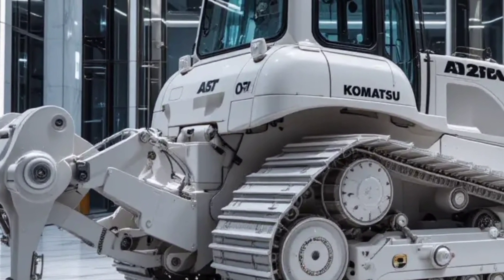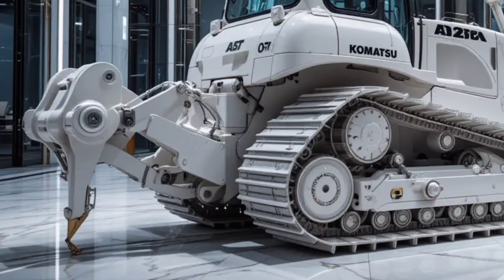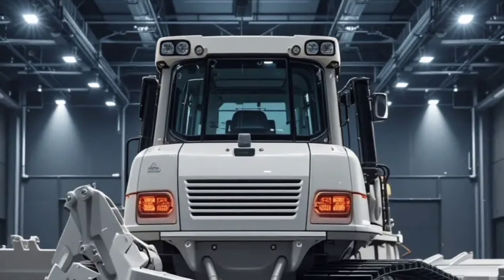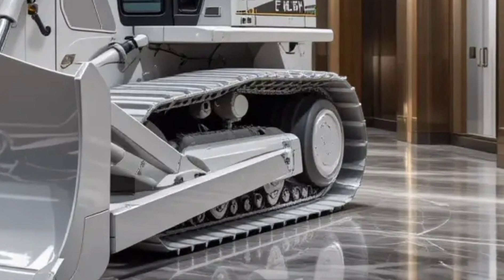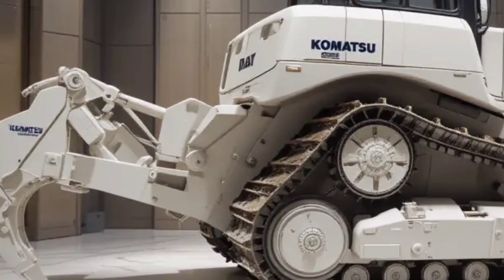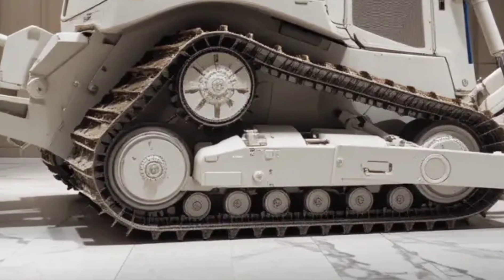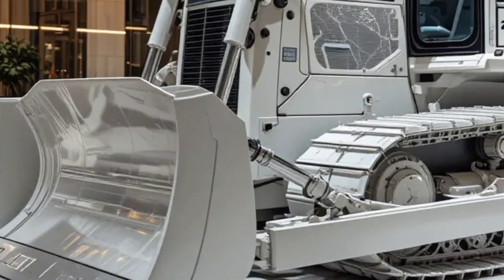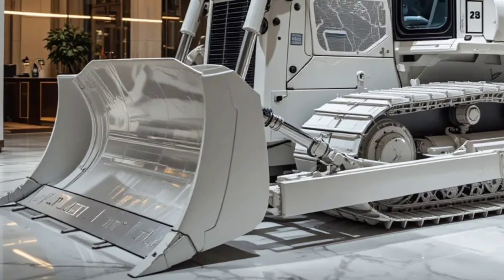2026 Komatsu Dozer Review – Powerful, Smart, Efficient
Discover the power, performance, and innovation behind the 2026 Komatsu D61EX/PX bulldozer. In this video, we take a closer look at its advanced engine, intelligent machine control, durable design, and luxurious operator cabin. Whether you're in construction, mining, or heavy earthmoving, the D61EX/PX is built to handle tough jobs with precision and reliability. Watch till the end for full specs, features, and why this machine is a game changer for professionals in the industry.

 Cover  Titles:

2026 Komatsu D61EX/PX – Full Walkaround and Review

Why the 2026 Komatsu D61EX/PX is a Dozer Beast

Inside the 2026 Komatsu D61EX/PX – Features & Performance

2026 Komatsu D61EX/PX Bulldozer in Action – Detailed Review

New Komatsu D61EX/PX 2026 – Operator’s Dream Machine

Komatsu D61EX/PX 2026 – The Ultimate Construction Bulldozer

2026 Komatsu Dozer Review – Powerful, Smart, Efficient

Komatsu D61EX/PX 2026 – What’s New and Why It Matters

Full Breakdown: 2026 Komatsu D61EX/PX Performance & Specs

Best Mid-Size Bulldozer? 2026 Komatsu D61EX/PX Test Drive